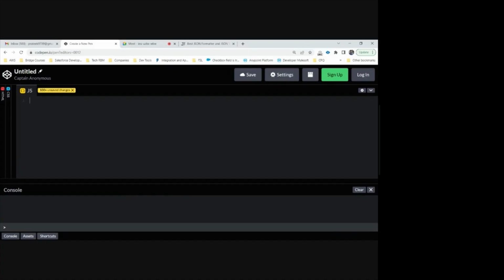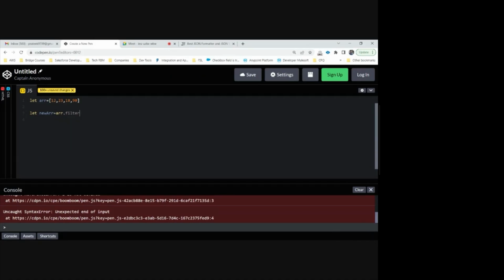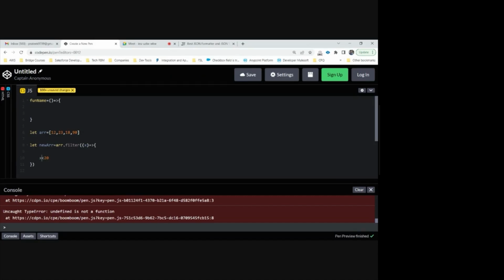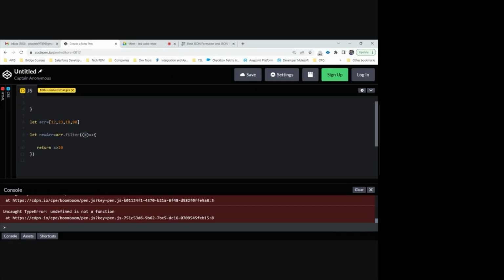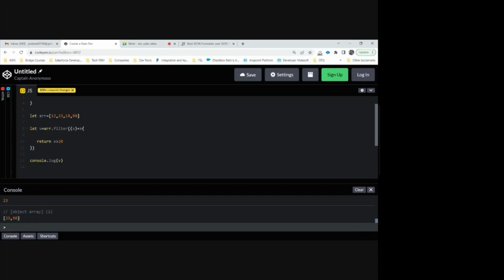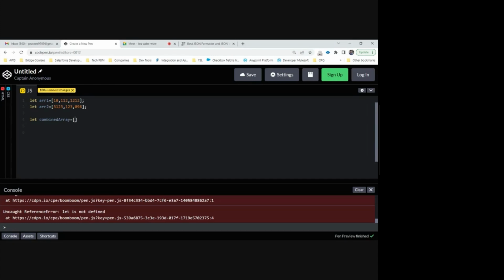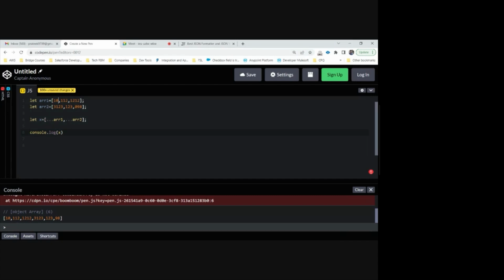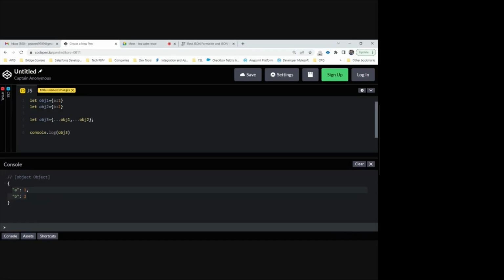Array Functions in JavaScript | Complete Guide for LWC & Web Developers | Peoplewoo Skills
In this video, we dive deep into the most important Array functions in JavaScript—essential for anyone learning JavaScript or building Lightning Web Components (LWC) in Salesforce.

These functions are mandatory for real-time LWC development, interview preparation, and clean JavaScript coding.

LWC Beginners

Salesforce Developers

JavaScript Students

Front-End Developers

Anyone preparing for Salesforce or JS interviews